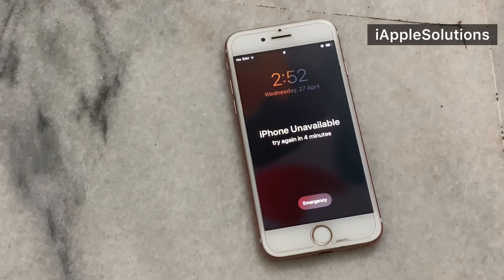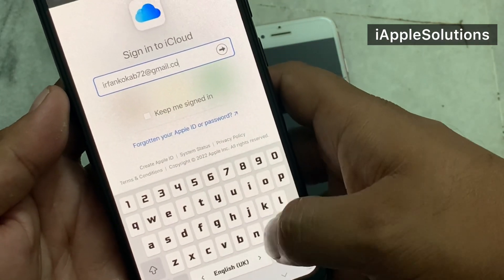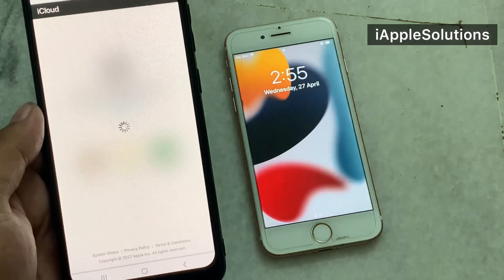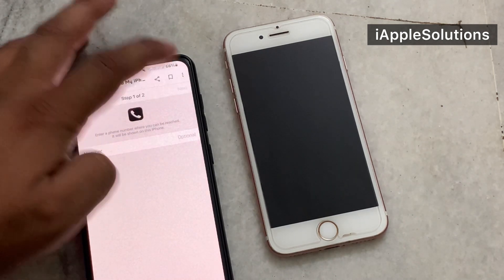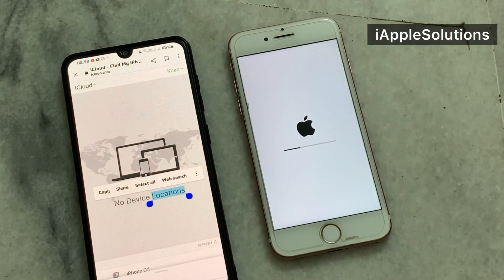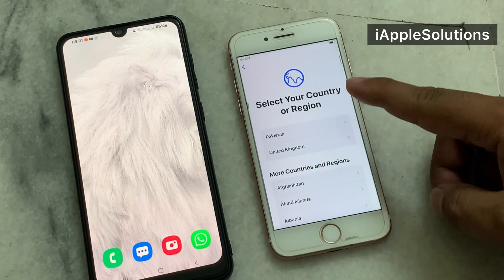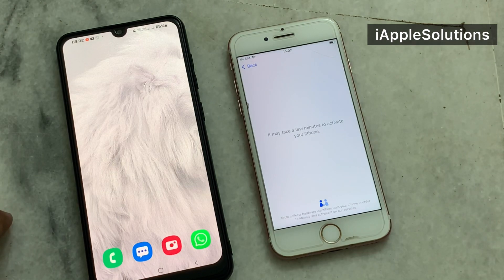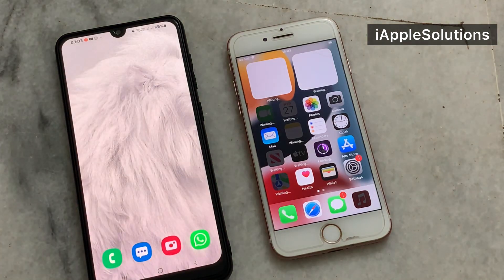iPhone is Unavailable How To Unlock Or Reset Unavailable/Disabled iPhone iPad Without Computer 2022